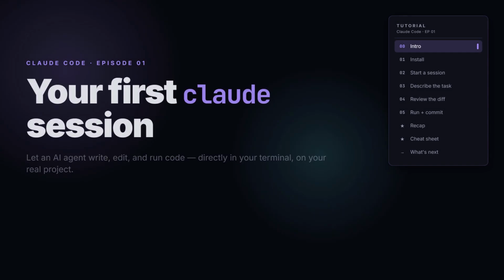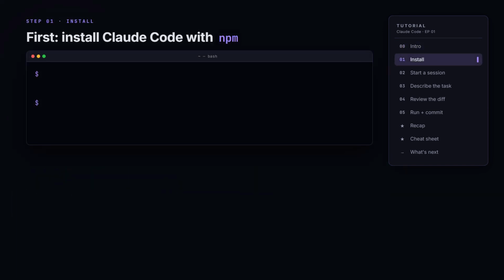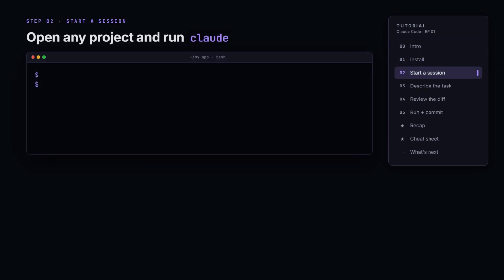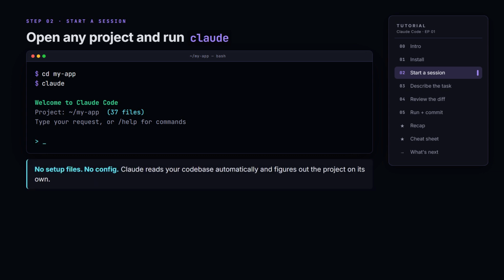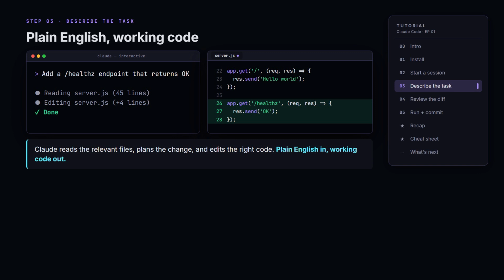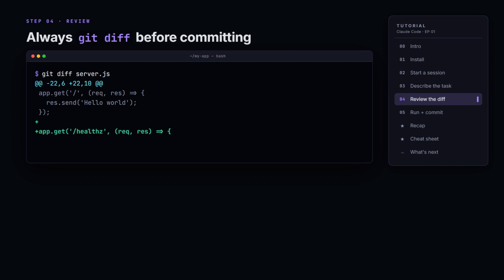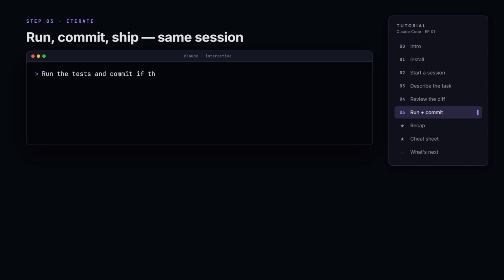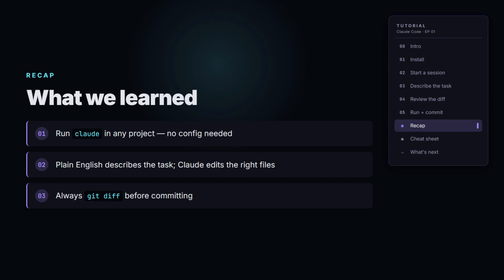Claude Code Tutorial Ep.1: Setup, Install & First Commit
Welcome to Episode 1 of the Claude Code Masterclass! 🚀

Should you prefer Claude's development environment over ChatGPT? How do you actually install and use it?

Meet Claude Code – a powerful AI Agent that lives directly inside your terminal. It can write, edit, and run code right inside your local project, understanding your entire codebase. In this first episode, we will cover the absolute basics: from installation and authentication to running your first command and committing the code.

💡 Key Commands used in this video:

Install globally: npm install -g @anthropic-ai/claude-code

Start the agent: claude

One-shot prompt: claude "Add health endpoint"

Get help: help

Check changes: git diff

⏱️ Timestamps:
0:00 - Intro: What is Claude Code?
0:14 - Step 1: Installation (npm install)
0:27 - Step 2: Authentication
0:42 - Step 3: How it talks to the AI
0:50 - Step 4: Reviewing changes (git diff)
1:14 - Step 5: Committing the code (git commit)
1:28 - Recap & Cheat Sheet

⚙️ About this series:
This video is part of a complete masterclass on AI coding in the terminal.